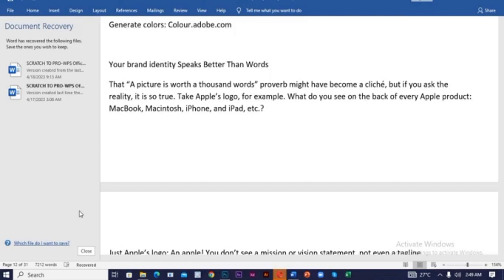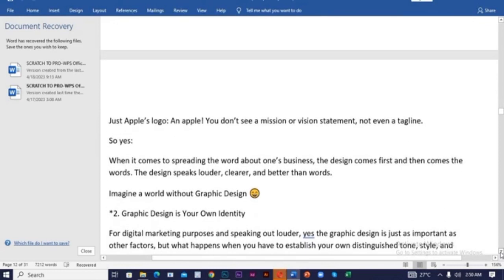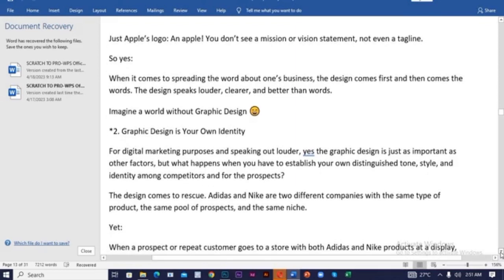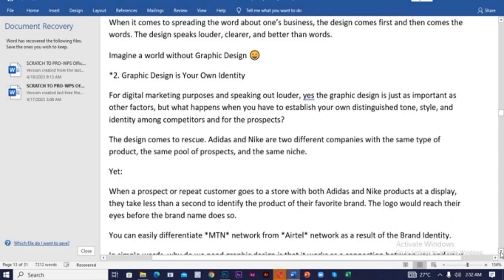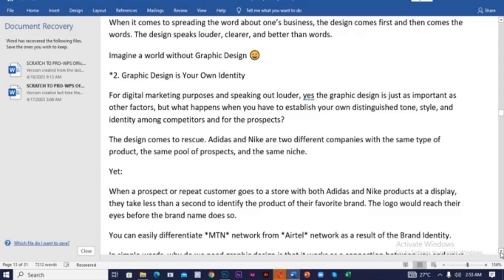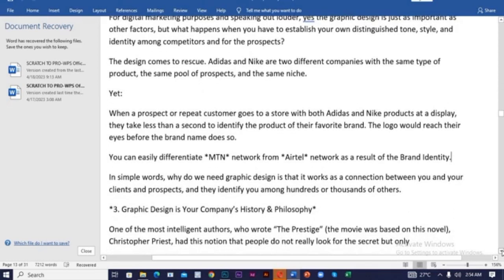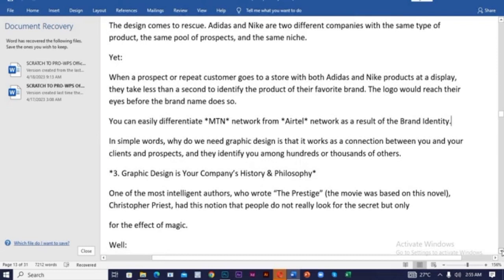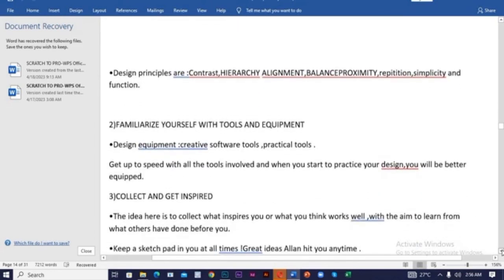SCRATCH TO PRO MASTER CLASS (BRAND IDENTITY)